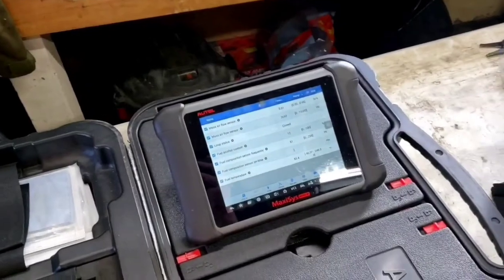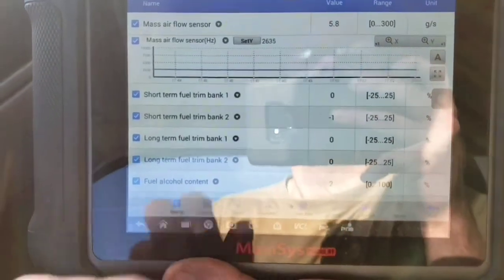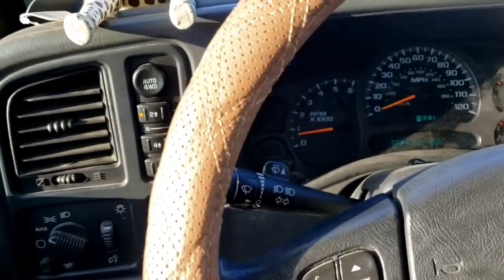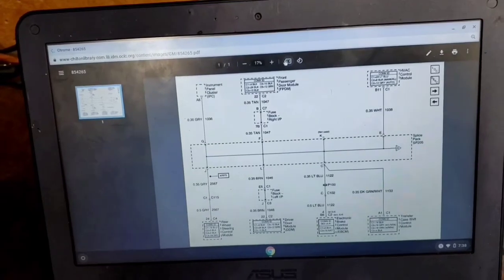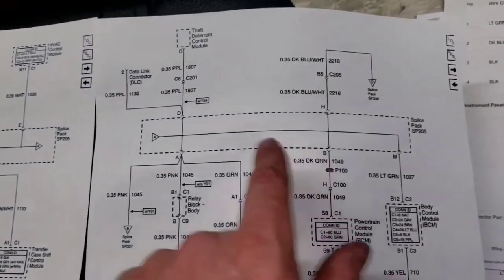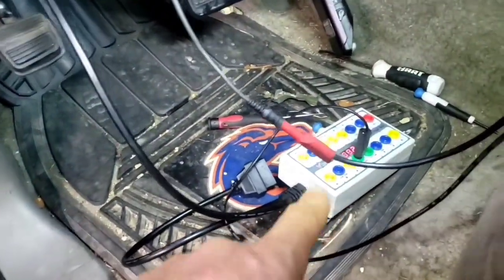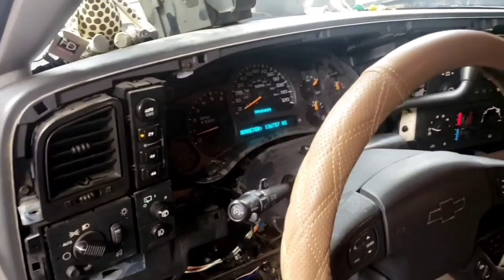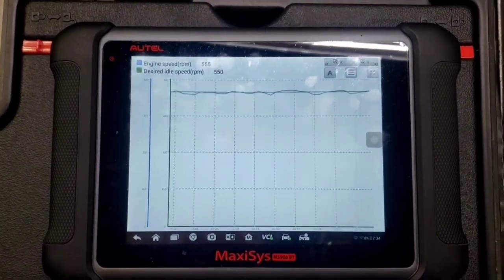2003 Chevy Suburban Fuel Alcohol Content, Running Rich, & Parasitic Draw Part 2